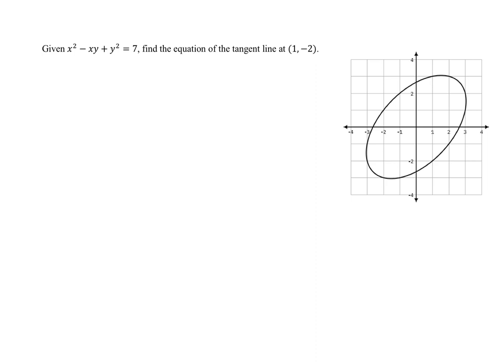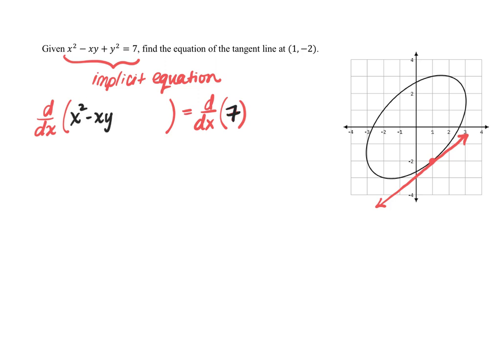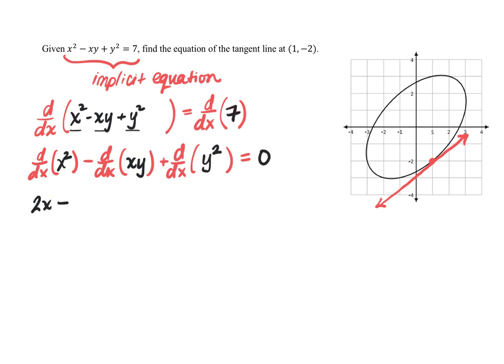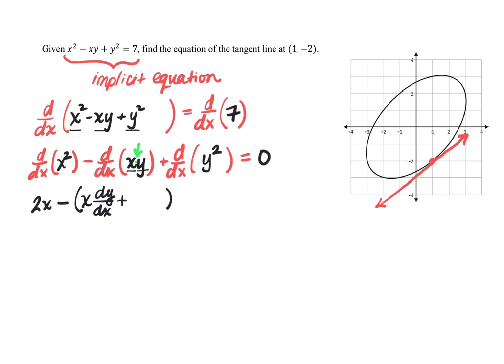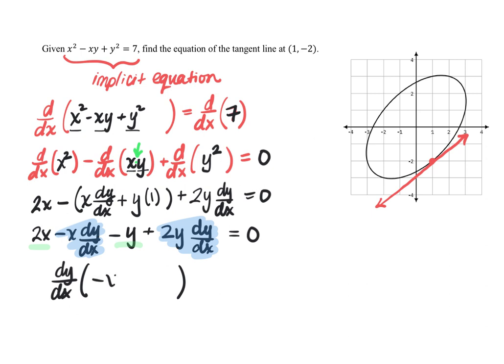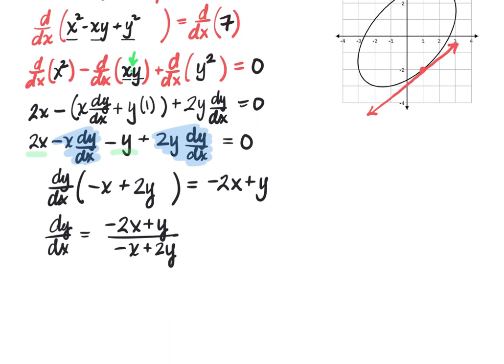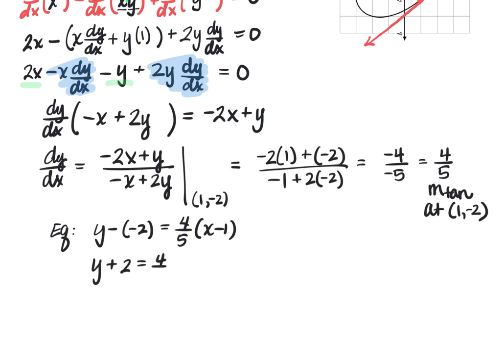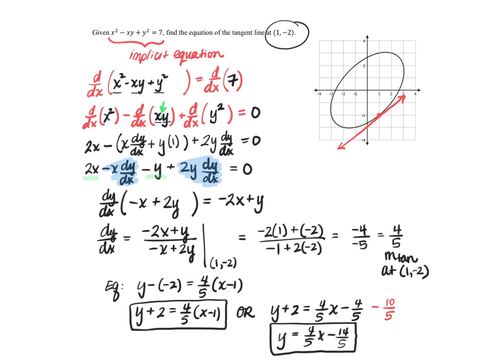Writing the Equation of a Tangent Line (Requires Implicit Differentiation)